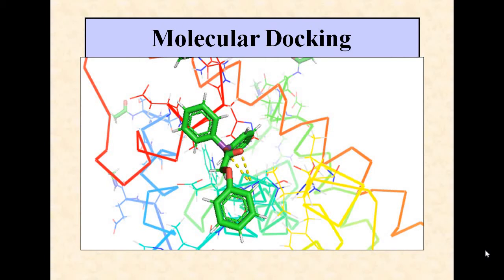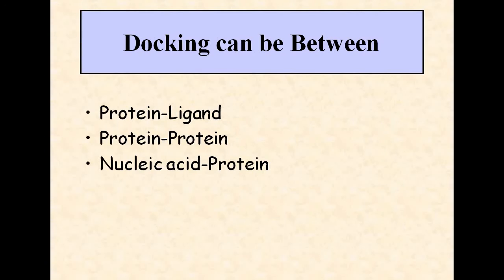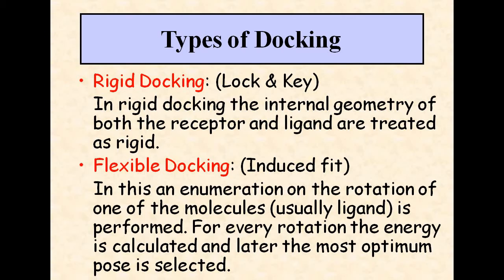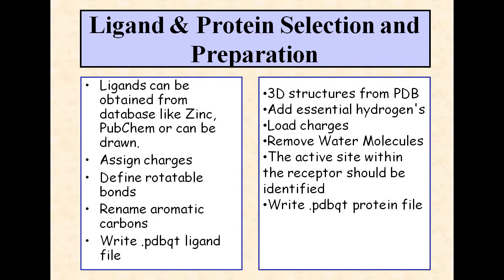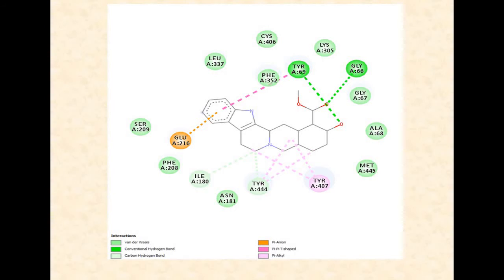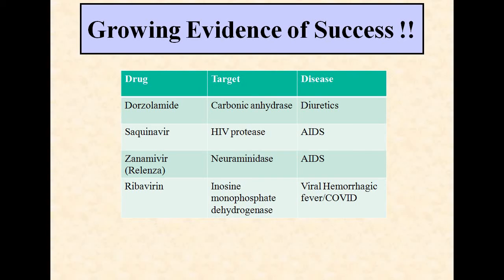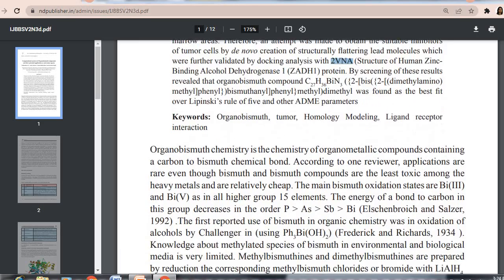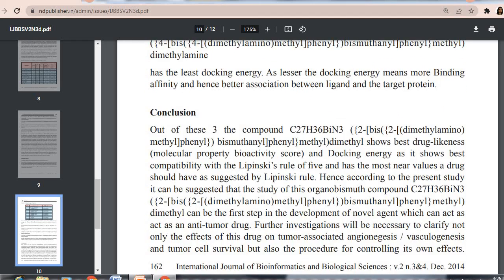Docking-An introduction/Ligand-Protein docking/Shiv Bhadra Singh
A lecture on "Docking-An introduction/Ligand-Protein docking"
Molecular docking is the process that involves placing molecules in appropriate configurations to interact with a receptor.

Docking Programs
DOCK
FlexX
GOLD
AutoDOCK
Hammerhead
FLOG
Schrodinger